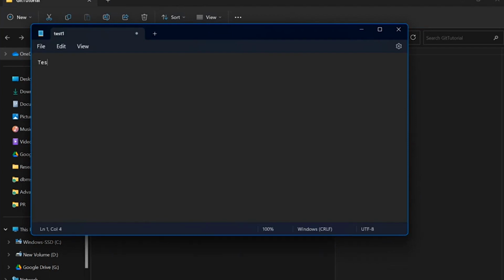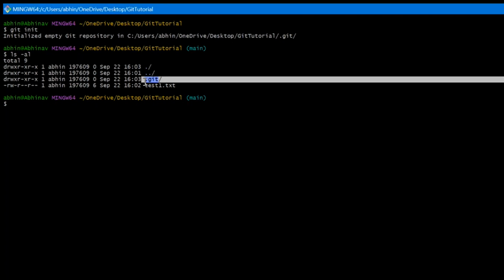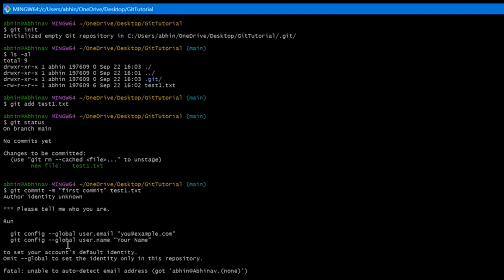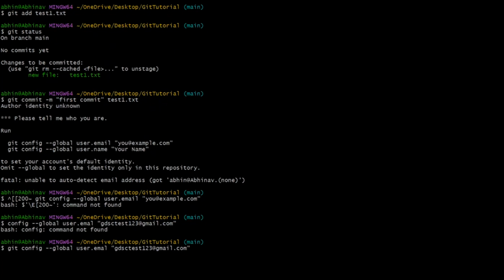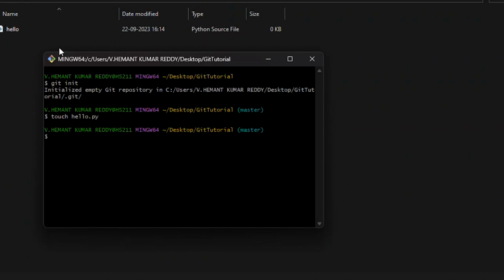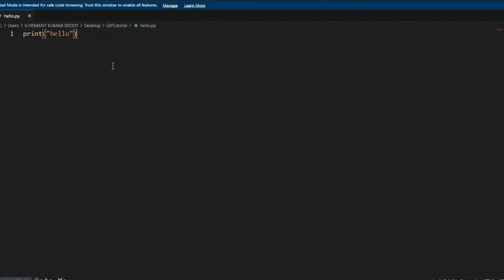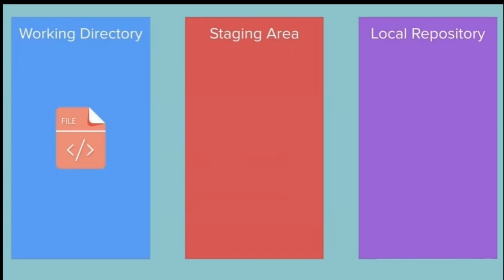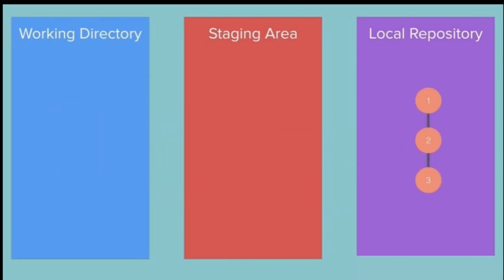Dive Into Open Source - Session 2 | Git and GitHub Hands-On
Ever wondered about what's the difference between Git and GitHub?
Worry not, for GDSC ASEB is here with our second exciting session on Open Source! Whether you're a newbie or looking to level up your Git and GitHub skills, this session is for you!
You'll be guided through hands-on exercises to cement your understanding and build confidence in using version control.

To-do before the session:
1.
2. Create a GitHub account, if you don't have one already

Speakers of the event:
Abhinav Saluja
Venkata Hemant Kumar Reddy Challa
R. Hitesh

Timestamps:
00:16 Steps for Setup (Please Do follow video on Screen)
05:33 GitBash
08:43 Configure Email
10:21 Basic Git Commands
13:20 A Theoretical Introduction